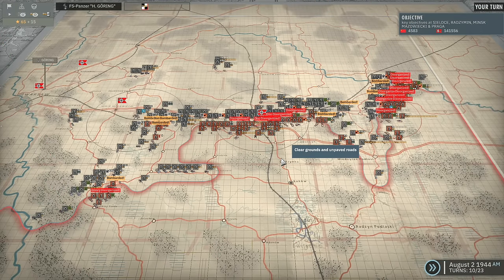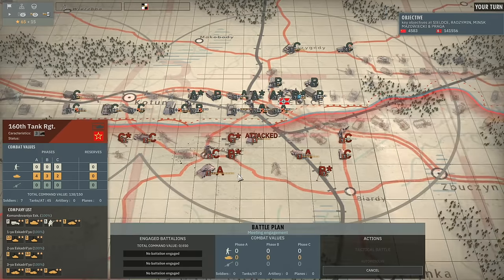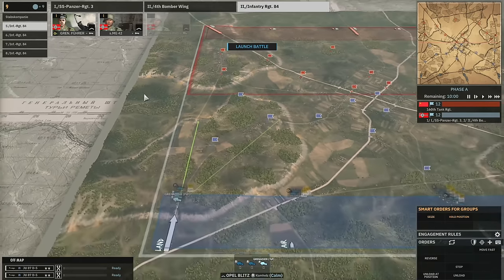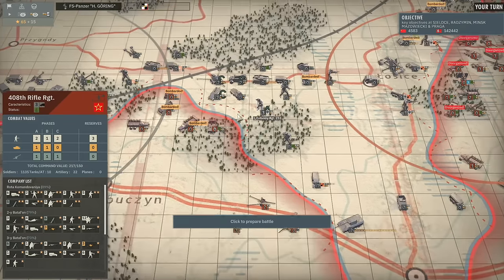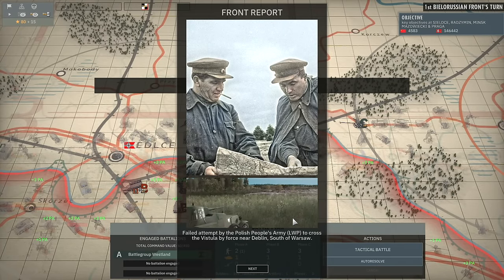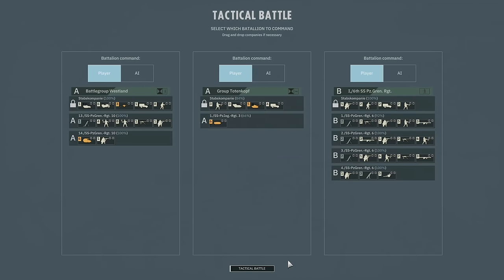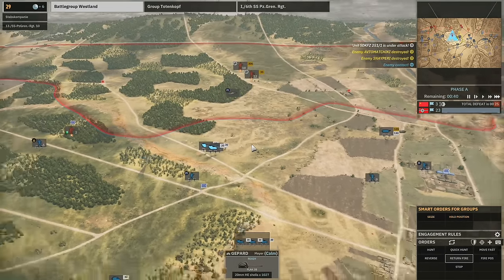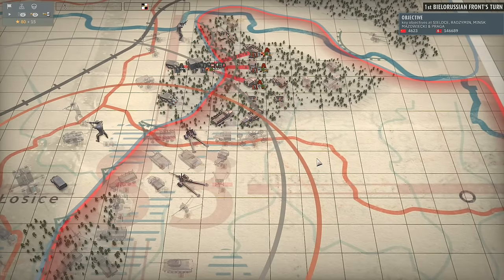Steel Division 2 Campaign - Vistula #38 (Axis)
This is a playthrough of the Vistula campaign in Steel Division 2, playing as the Axis on Hard difficulty.